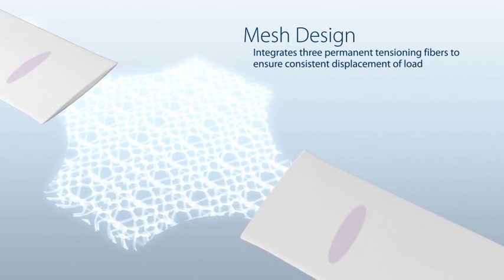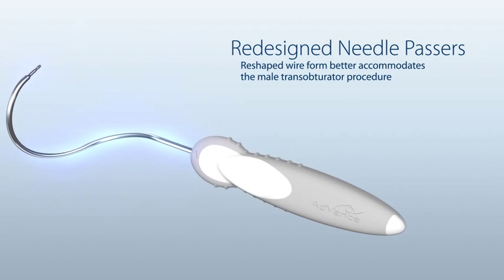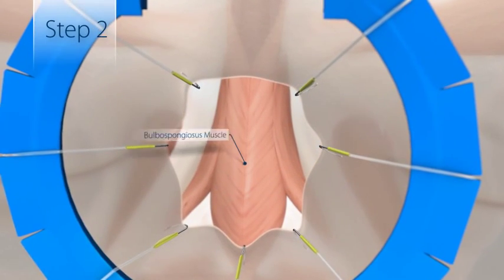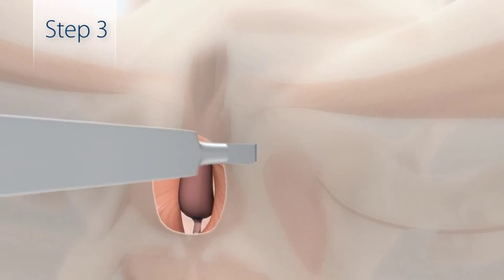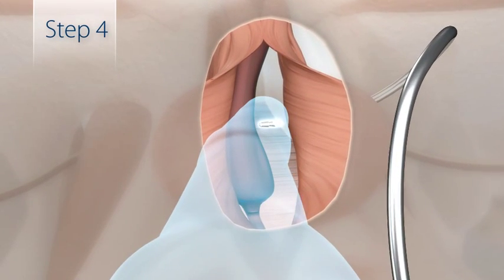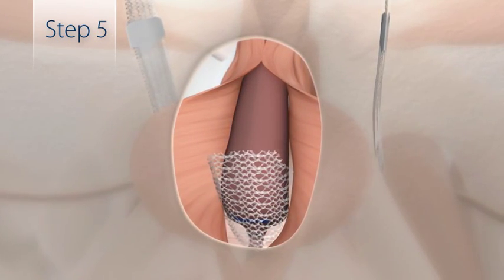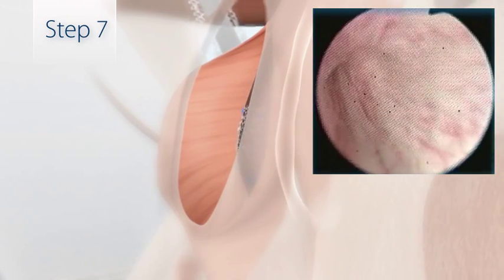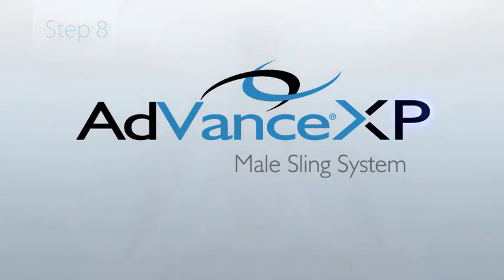AMS AdvanceXP Male Sling System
AdvanceXP Male Sling System